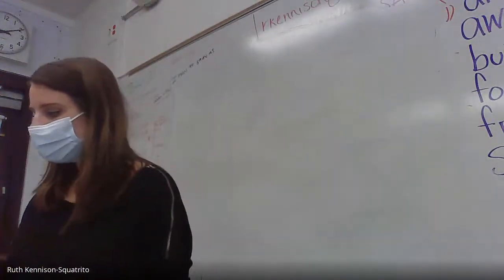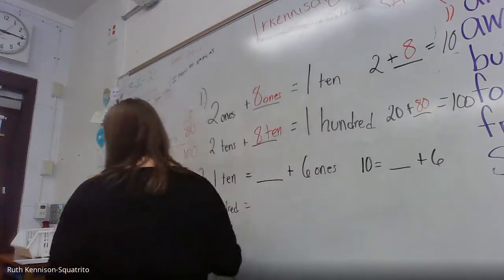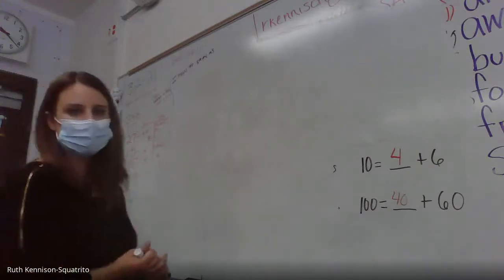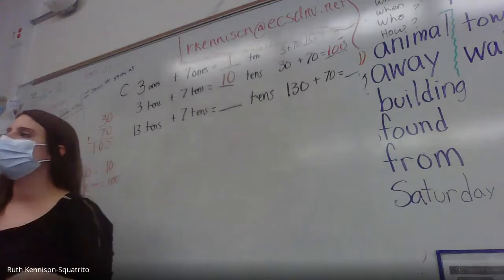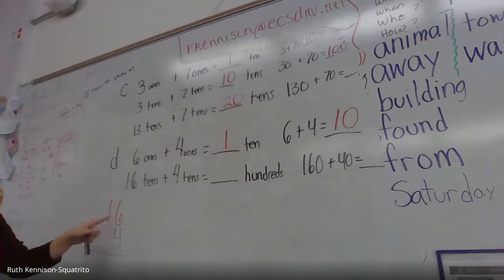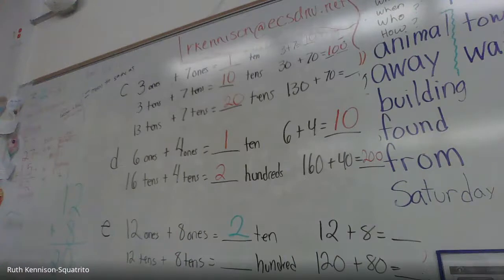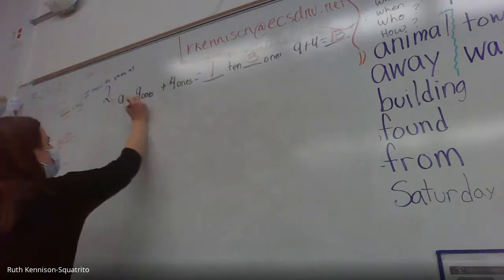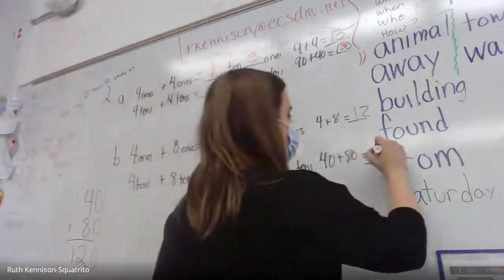2nd Math Lesson 17 Problem set LIVE 3/23